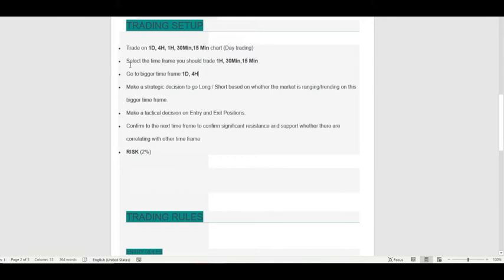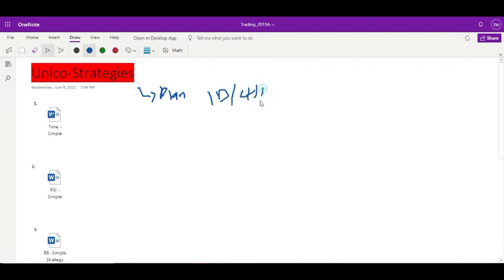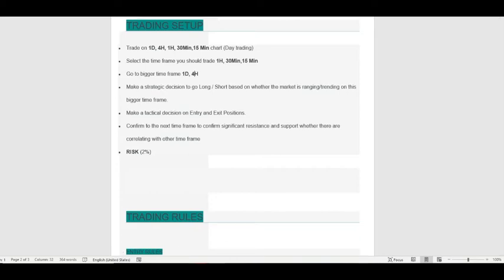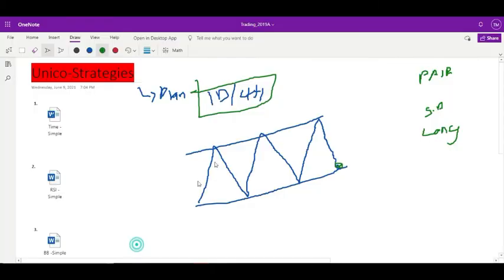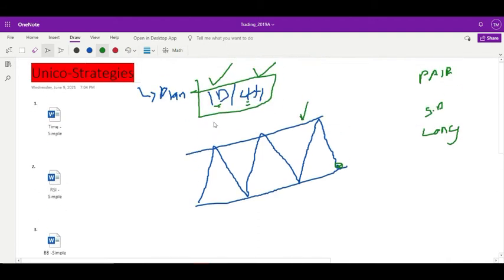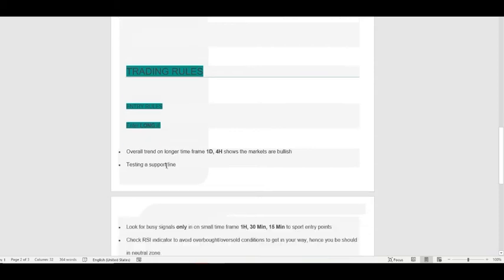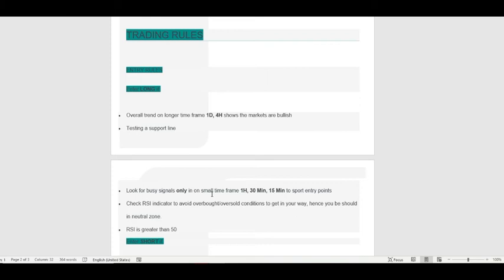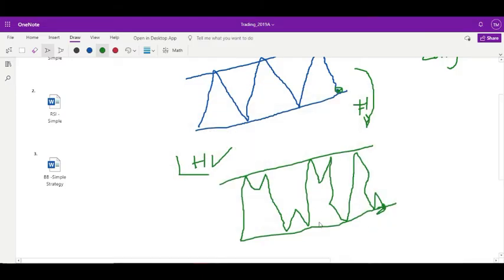Forex Trading Course (Time simple strategy)